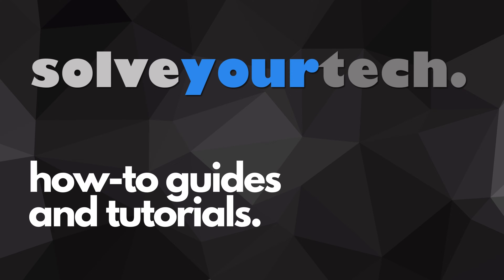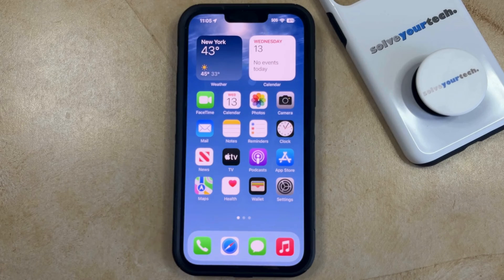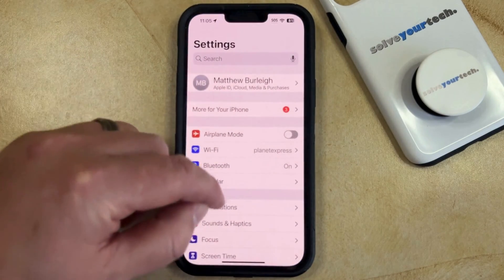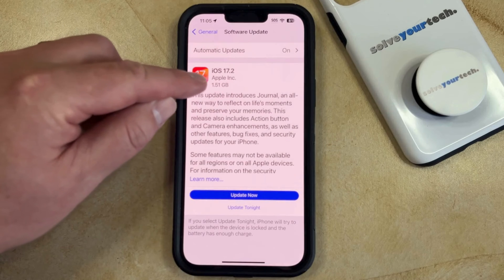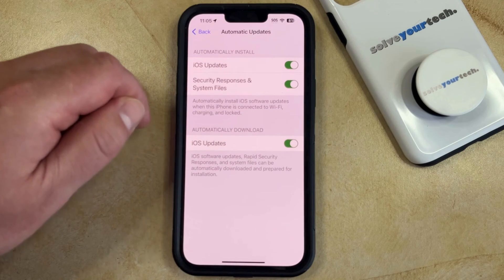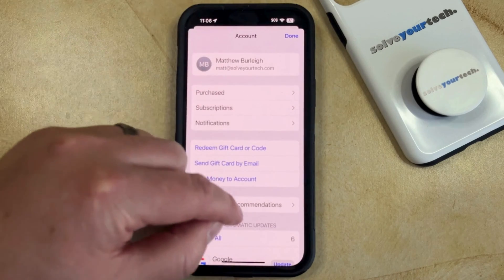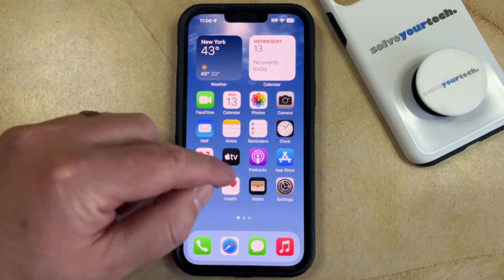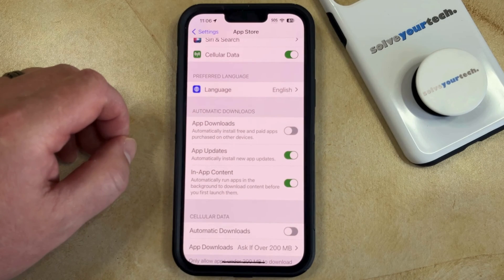How to Update iPhone 14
This video will show you how to update iPhone 14. Once you complete this tutorial, you will know how to install iOS updates on your iPhone 14, as well as how to install app updates.

You can do an iPhone 14 update with the following steps:

1. Open Settings.
2. Choose General.
3. Select Software Update.
4. Install any available update.

You can install app updates by opening the App Store, tapping your profile icon at the top-right, then scrolling down and tapping update next to any apps you wish to update, or touching Update All to install all of them.

You can enable automatic app updates by going to Settings - App Store - and then turning on App Updates under Automatic Downloads.

00:00 Introduction
00:14 How to Update iPhone 14
01:41 Outro

Related Questions and Issues This Video Can Help With:

- How to Update iPhone 14 Mini
- How to Update iPhone 14 Plus
- How to Update iPhone 14 Pro
- How to Update iPhone 14 Pro Max